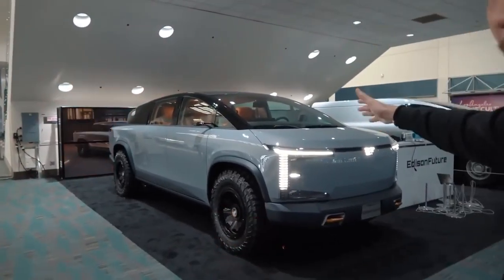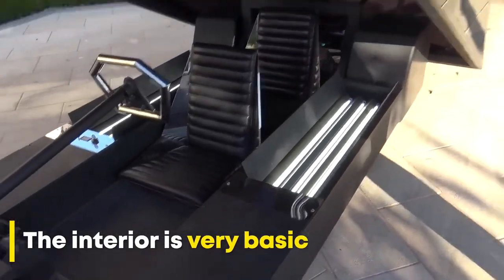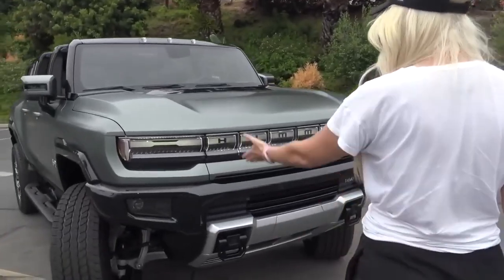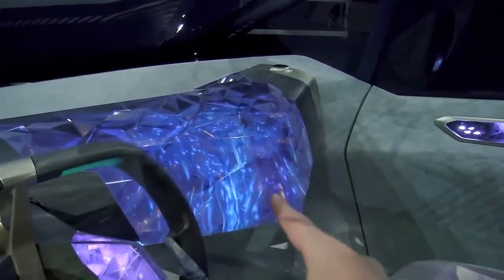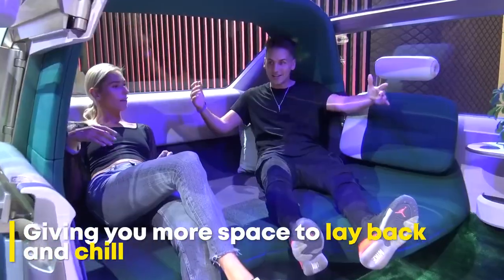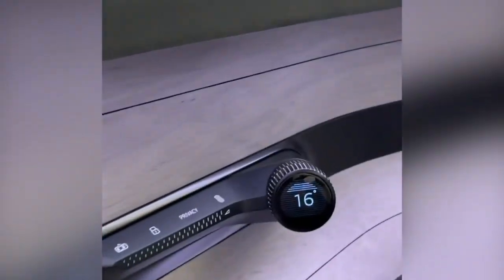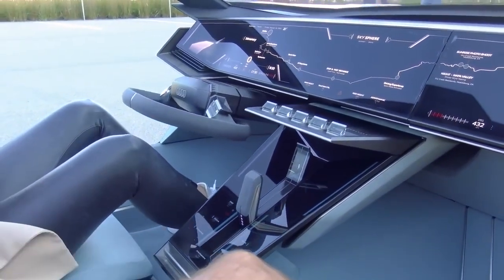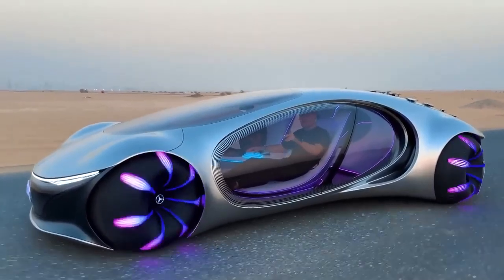TOP 10 Craziest Concept Cars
The channel is hosted by a team of knowledgeable and passionate car enthusiasts who are dedicated to providing high-quality content that entertains and informs. Whether you're a seasoned car expert or just starting to learn about cars, Cars1723 is the perfect YouTube channel to satisfy your automotive cravings. So, buckle up and join the ride with Cars1723